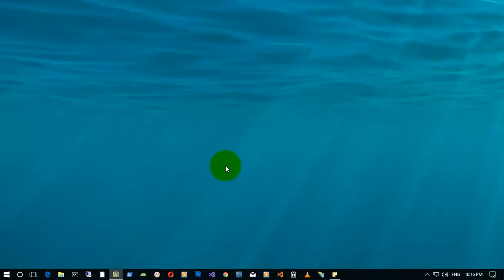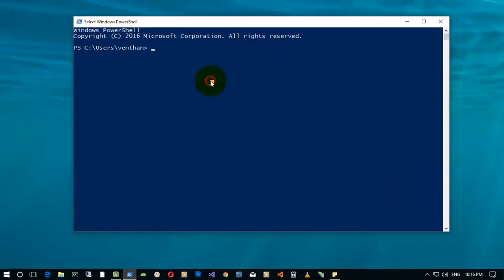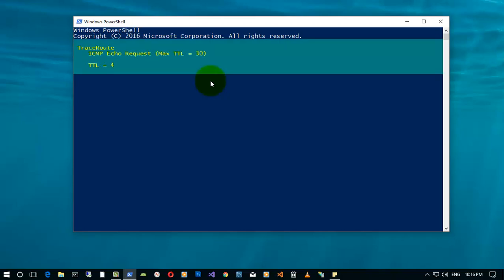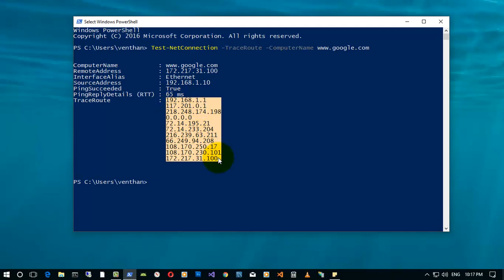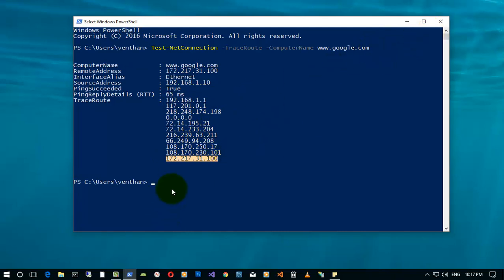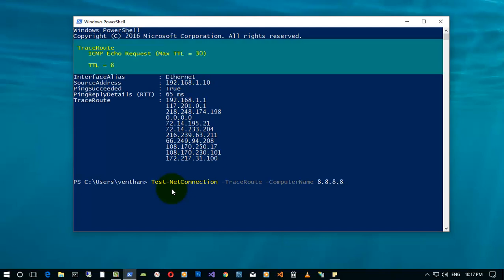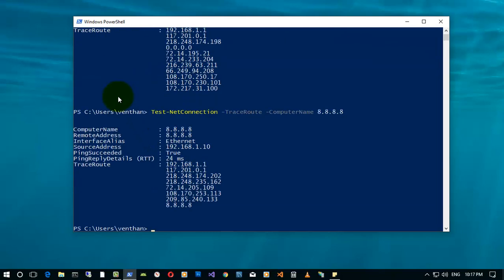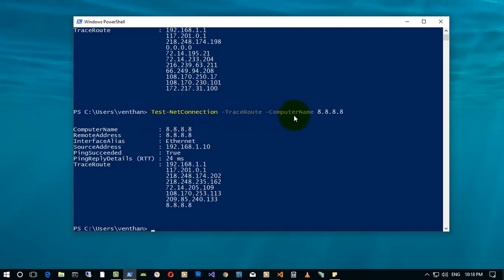How to Trace Route Remote Computer using Powershell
You can learn how to use the trace route to find out number of hops between your destination address.